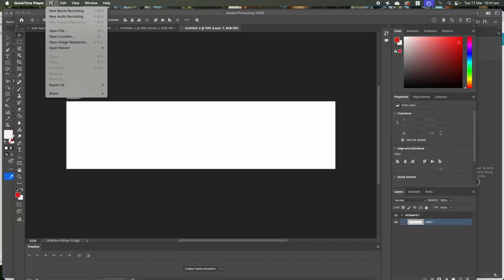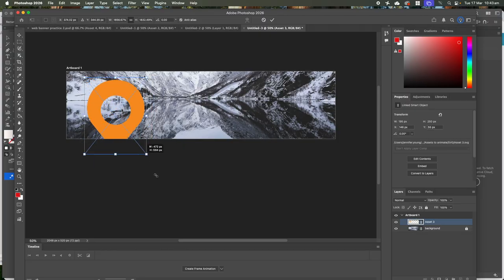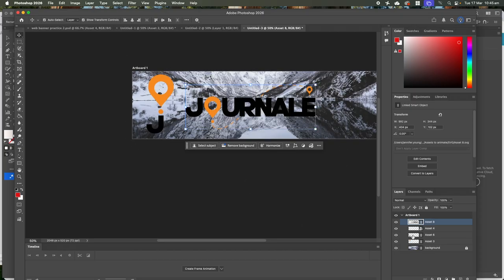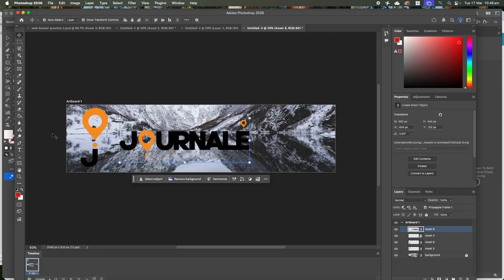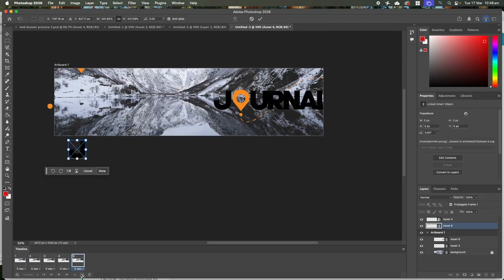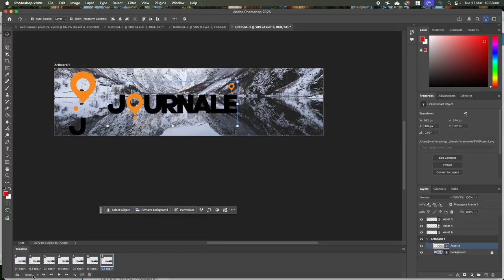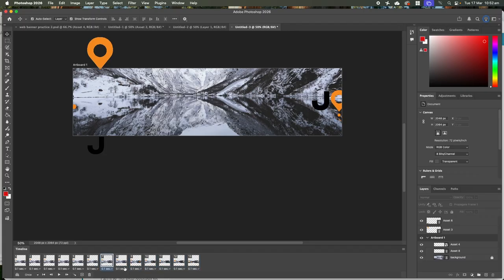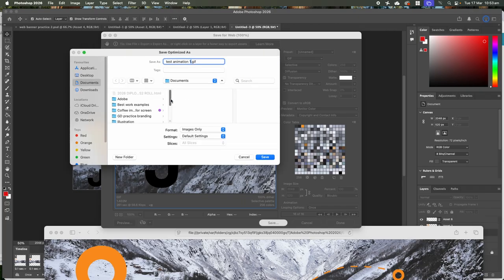Web banner tutorial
How to make a gif animation for a  web banner in Adobe Photoshop